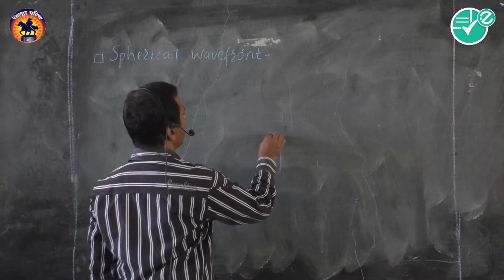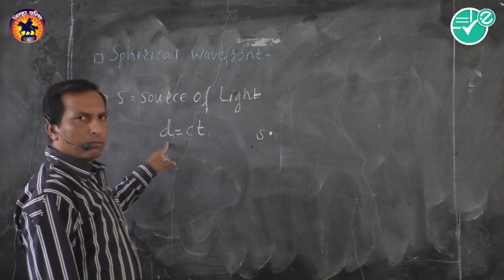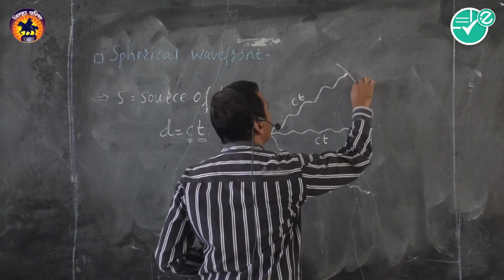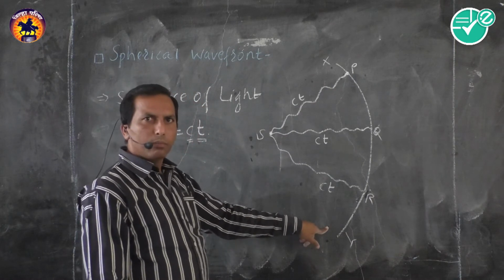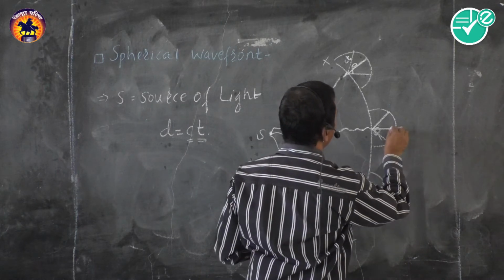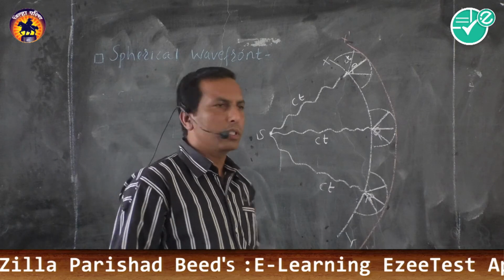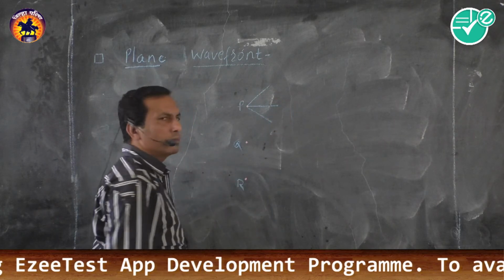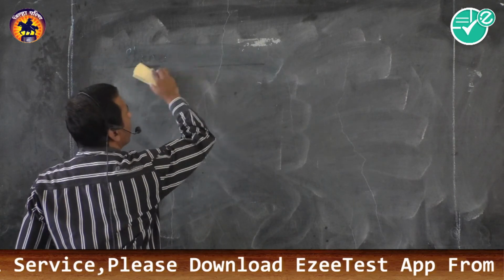Physics|Wave theory of light|04 Spherical Wavefront |12th|Shri.S.R.Deshpande